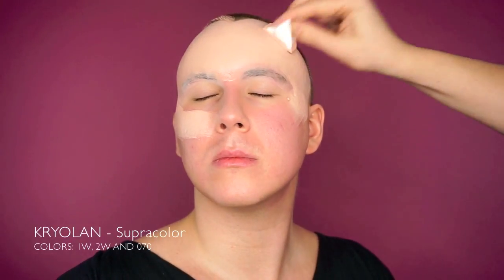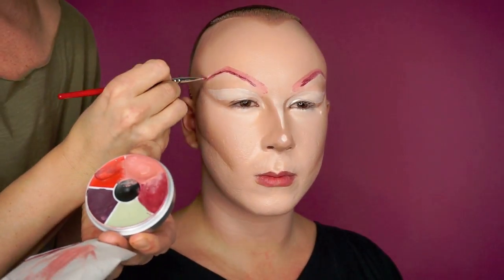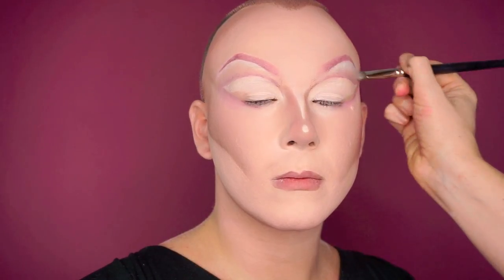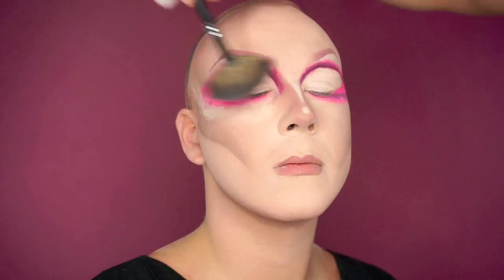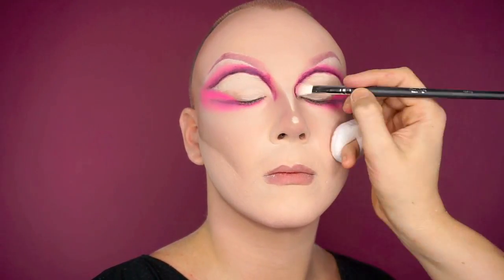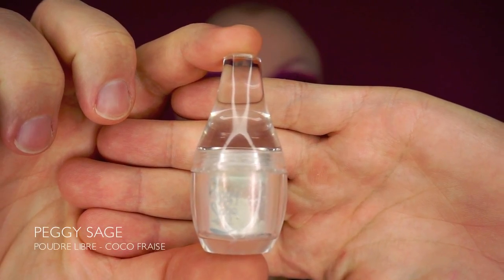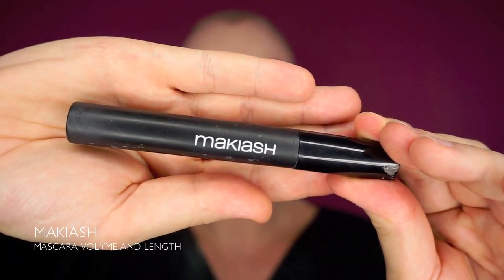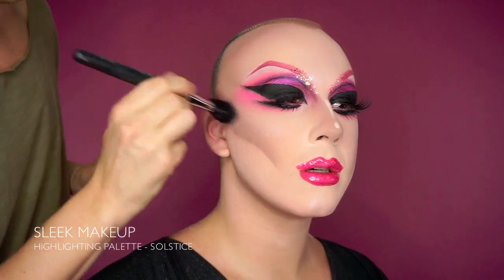MAKEUP BY THE VILLBERGS - Pink Cotton Candy Drag Makeup Tutorial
MAKEUP BY THE VILLBERGS
- Pink Cotton Candy Drag Makeup Tutorial

Credit:
- Makeup: THE VILLBERGS
- Hair: THE VILLBERGS
- Clothes: THE VILLBERGS
- Video: THE VILLBERGS
- Intro: lunasquare.se